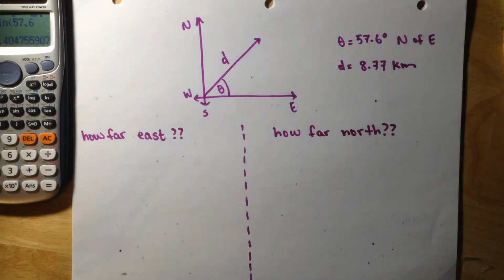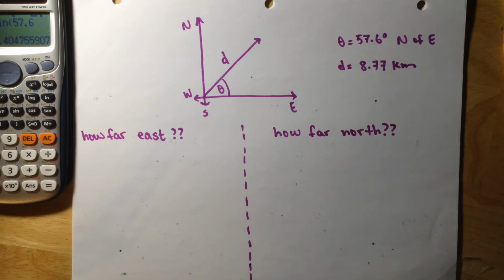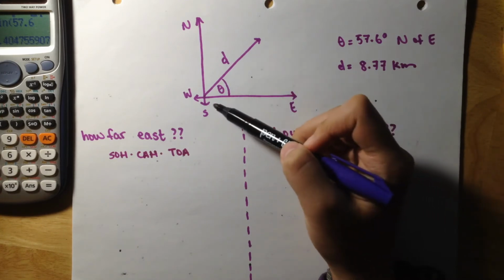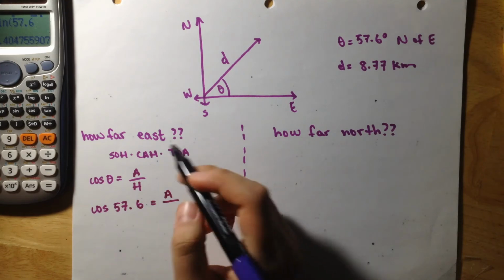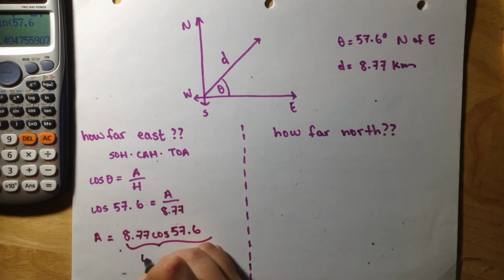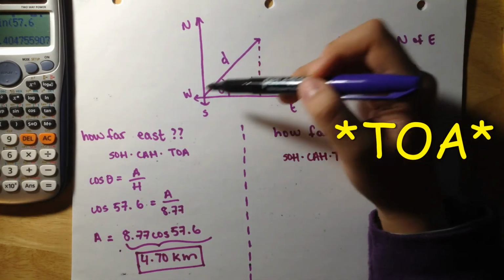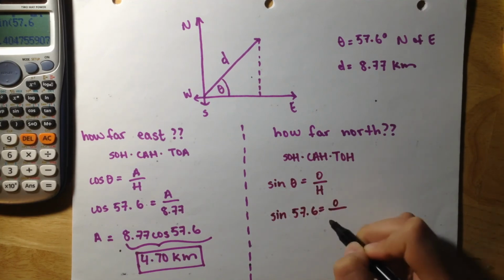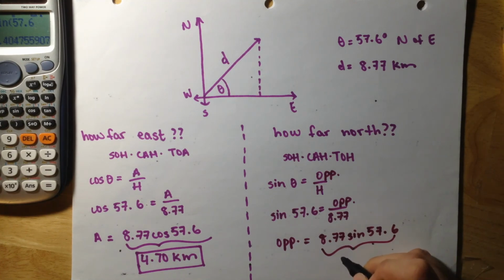Vector Components 01 ~ SOH CAH TOA review problem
Suppose you travel a distance D=8.77 km at an angle θ=57.6° North of East (face East as a reference and then rotate toward the North by 57.6°).
How far East did you travel?
How far North did you travel?